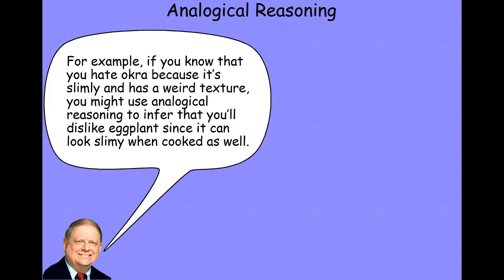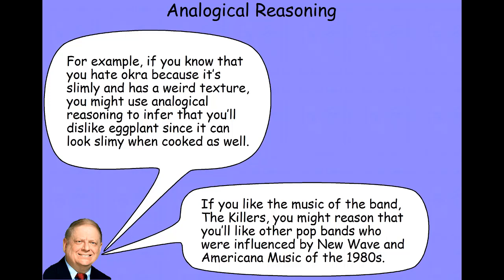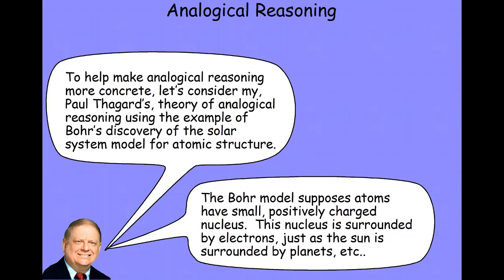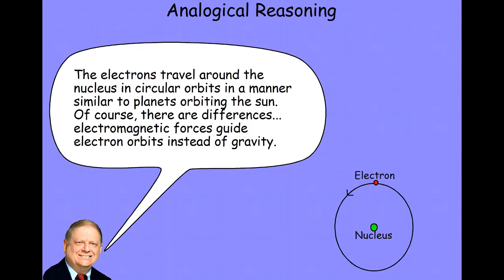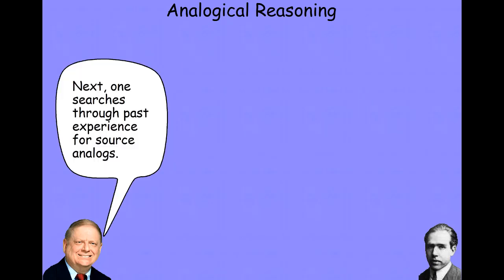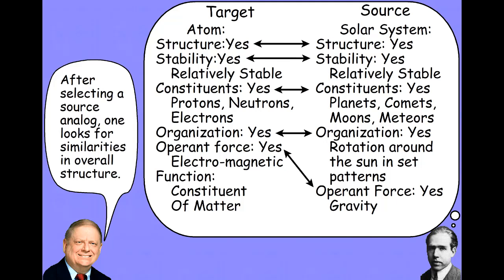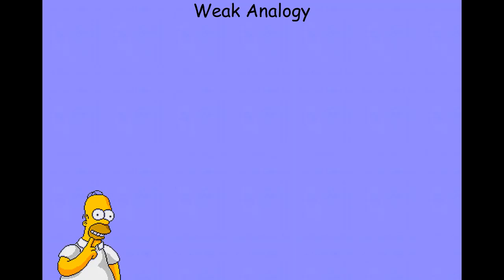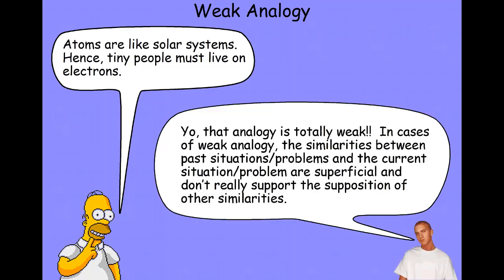framing 2 3 2020